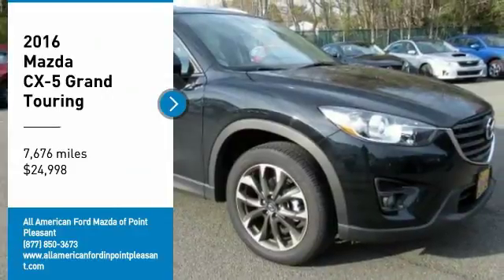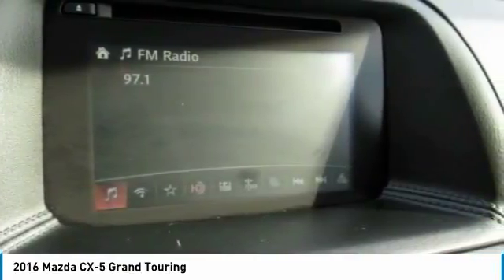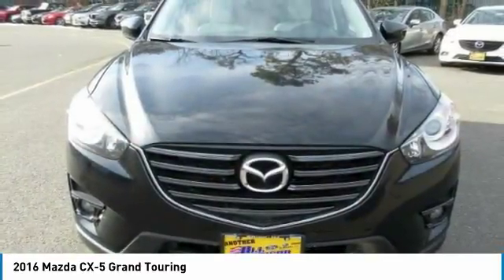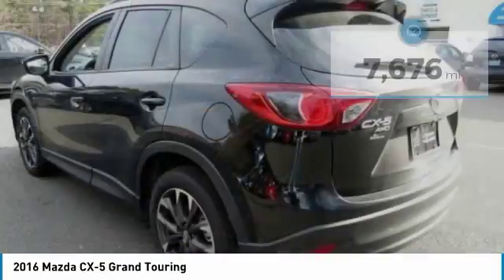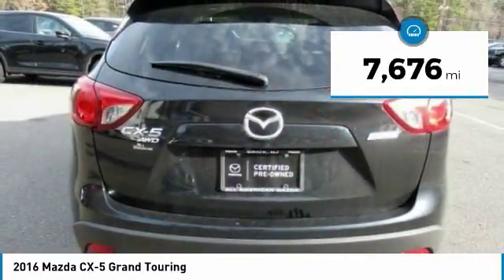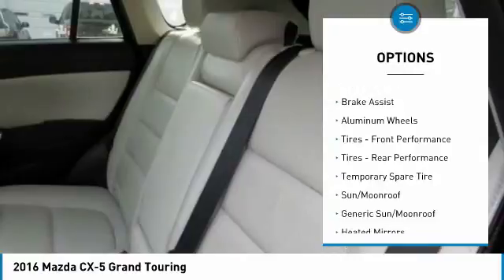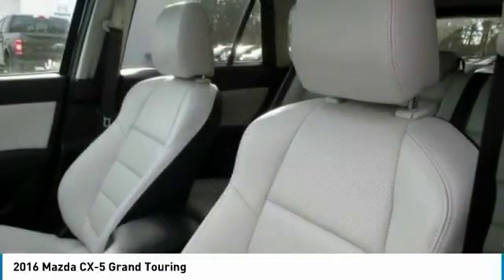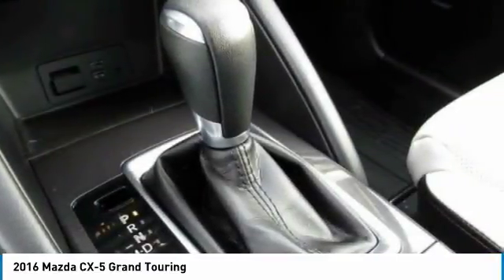2016 Mazda CX-5 Point Pleasant New Jersey U20656ML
2016 Mazda CX-5 Grand Touring

All American Ford Mazda of Point Pleasant
3306 Bridge Ave
Point Pleasant New Jersey 08742

Priced below KBB Fair Purchase Price! CARFAX One-Owner. Clean CARFAX. **FACTORY CERTIFIED PRE-OWNED VEHICLE! **, **AWD - NEVER WORRY ABOUT THE WEATHER!**, Navigation System. 30/24 Highway/City MPG Odometer is 15460 miles below market average!**GET MORE AT THE SHORE! At All American Ford and Mazda, we pride ourselves on showing more respect and more support and you'll soon see what we mean.**Mazda Certified Pre-Owned Details:* Includes Autocheck Vehicle History Report with 3 Year Buyback Protection* 160 Point Inspection* Transferable Warranty* Roadside Assistance* Vehicle History* Powertrain Limited Warranty: 84 Month/100,000 Mile (whichever comes first) from original in-service date* Warranty Deductible: $0* Limited Warranty: 12 Month/12,000 Mile (whichever comes first) after new car warranty expires or from certified purchase dateReviews:* Sporty driving feel that makes you feel secure while cornering; engines earn great fuel economy; spacious seating in both rows; many desirable safety features. Source: Edmunds* Introducing a feat of engineering previously thought to be impossible: the crossover without compromise. Not only does the CX-5 offer confident driving, all-weather capability, spaciousness and advanced features, but it does so with amazing highway MPG. CX-5's aerodynamic curves and sloping roofline reduce wind turbulence and allow for the vehicle's weight to be distributed toward the rear axle for increased stability. CX-5 is packed with advanced features that adjust to your driving needs, such as available rain-sensing windshield wipers, heated side mirrors, and 17 to 19 inch aluminum alloy wheels fitted with all-season tires. CX-5 features two transmission options: the ultra-responsive 6-speed manual and the 6-speed Sport automatic. With CX-5's SKYACTIV-G 2.0L engine it produces 155hp and an impressive 150 lb-ft torque delivering up to an EPA estimated 35 MPG hwy with manual and 32 with automatic transmissions. For extra power and torque, upgrade to the surprisingly fuel-efficient 2.5L SKYACTIV-G with 184hp. The 2.5L also allows for the option of AWD. The CX-5 blends sophisticated details, like available double stitched premium leather trimmed seats, a power moonroof, and ample passenger and cargo volume (64.8 cubic feet) to create a stylish all-purpose cabin. Crisp, immersive sound is delivered through an available 9 speaker Bose Centerpoint Surround Sound System with AudioPilot noise compensation technology. Connect your iPod or other MP3 device with the USB audio input or auxiliary jack. CX-5 offers available HD Radio, Pandora Internet radio connectivity and SiriusXM Satellite Radio. The available fully integrated navigation system is above dash and can be easily controlled by the conveniently located knob by the armrest. Source: The Manufacturer Summary